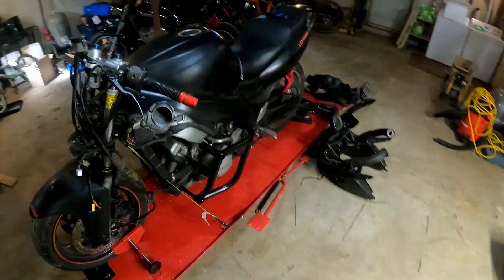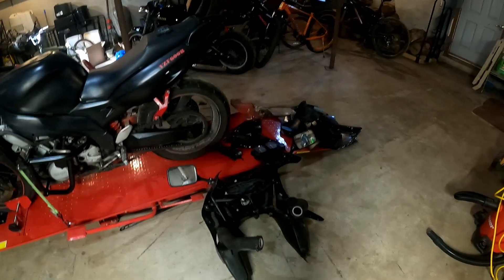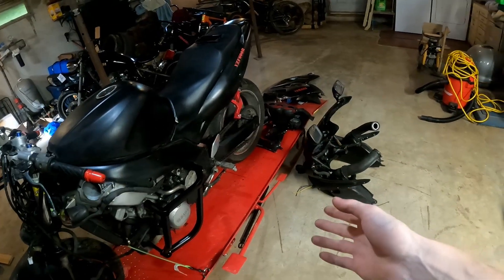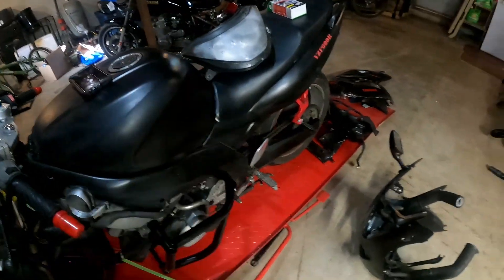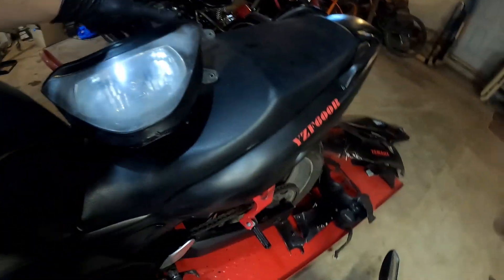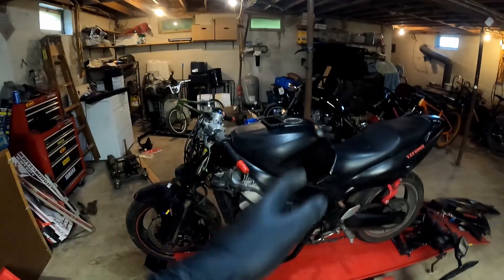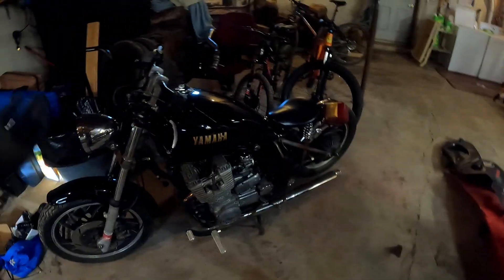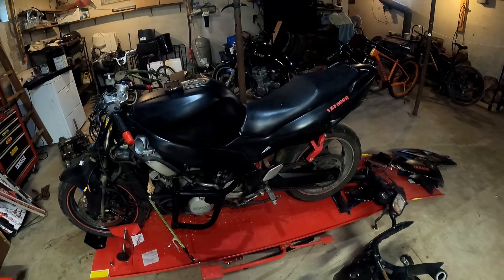Attempting to Defog a YZF600R Headlight / Next Project?!?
Sorry I haven't uploaded in a while, got sick and didn't want to work on bikes at the time. Wanted to give you all an update so I decided to get the headlight cleaned up some.